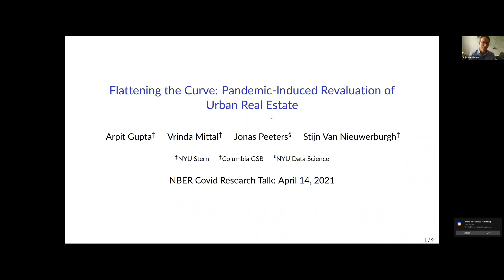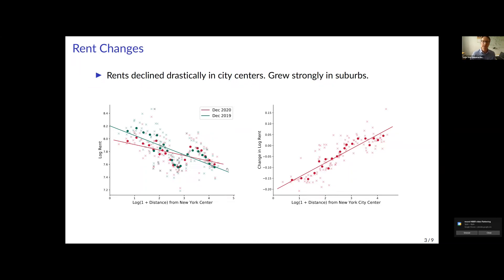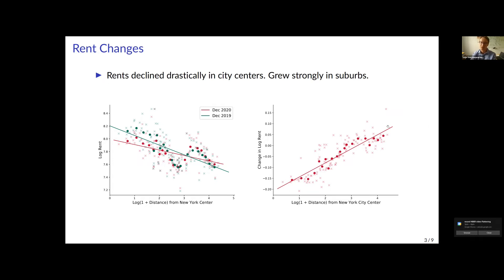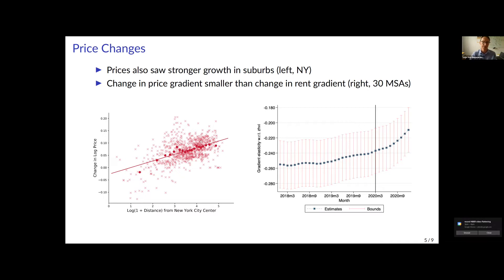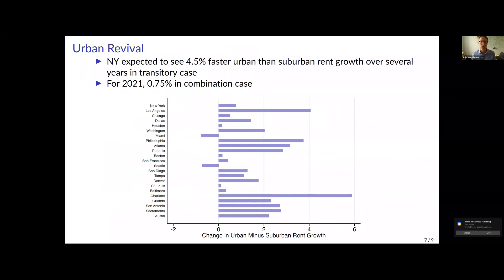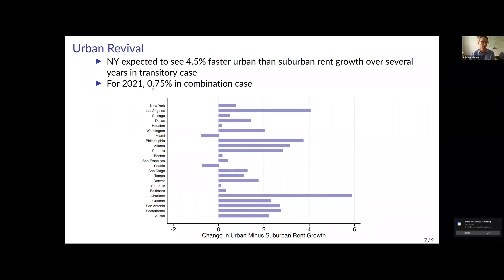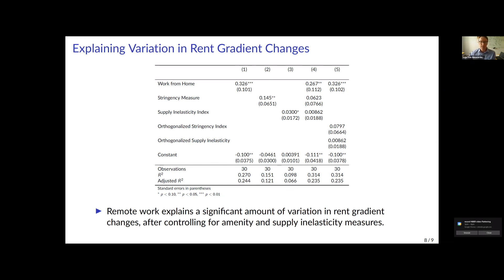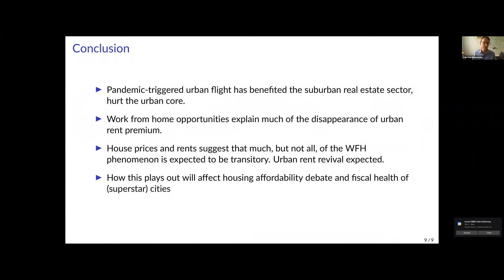2021, Stijn Van Nieuwerburgh, "How Urban Rent Gradients Have Flattened during the Pandemic"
Flattening the Curve: Pandemic-Induced Revaluation of Urban Real Estate

Stijn Van Nieuwerburgh, Columbia GSB and NBER
Arpit Gupta,  NYU Stern
Vrinda Mittal, Columbia GSB
Jonas Peeters, NYU Data Science